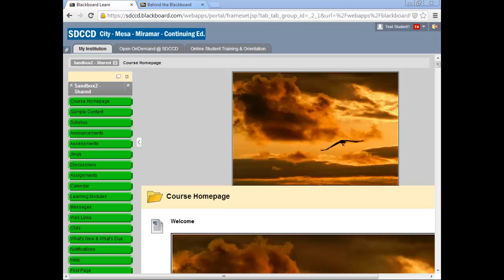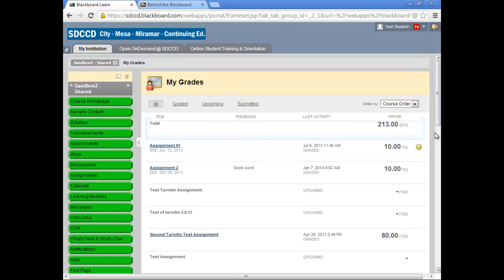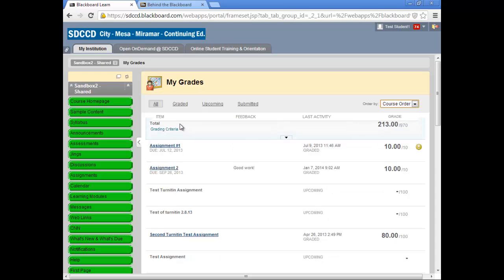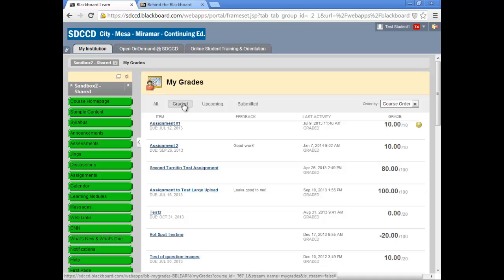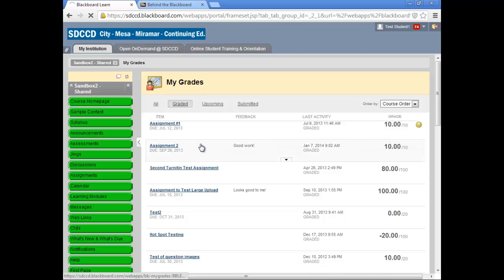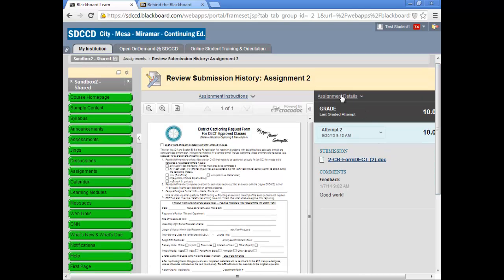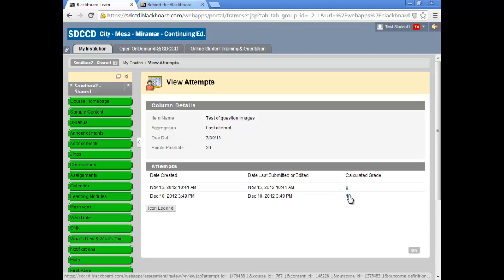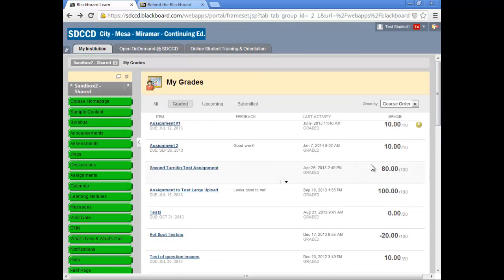Student My Grades Display - Blackboard 9.1 SP14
This tutorial shows the new My Grades display in Blackboard Learn 9.1 Service Pack 14.